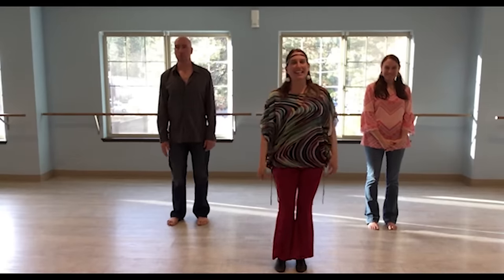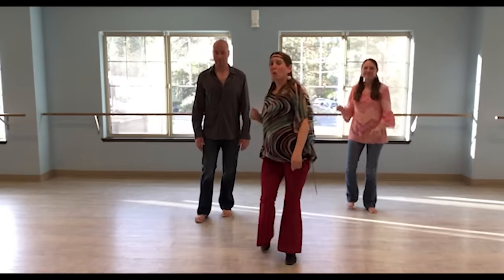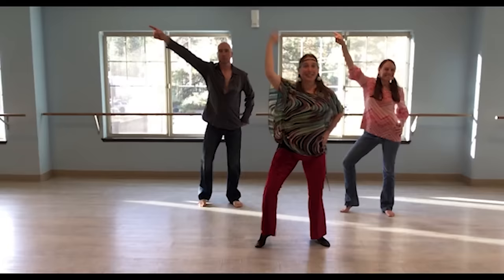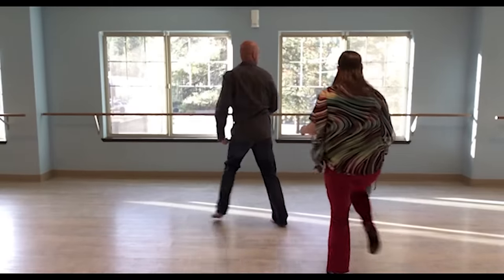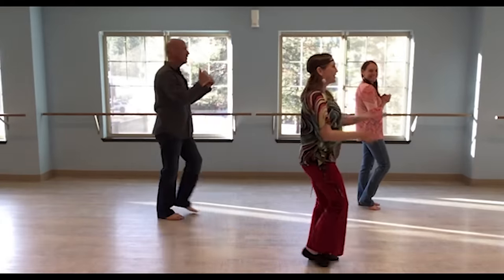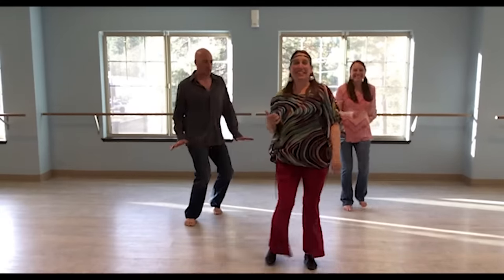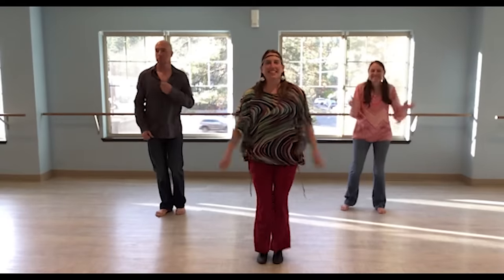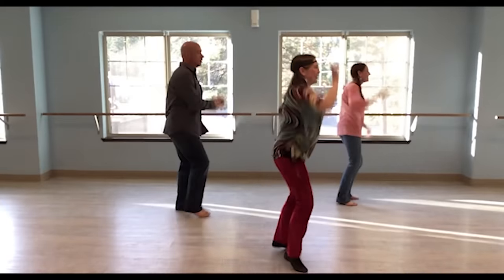Know 1970s: Do the Hustle!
Get on the floor, let's dance! With roots in the Puerto Rican Bronx neighborhoods, The Hustle is the iconic dance of the 1970s. After the release of Saturday Night Fever in 1977, dancers across the country were hustling through discos, ballrooms, and living rooms.

Dance instructor Cindy Miskowiec leads this tutorial. Grab a friend and get ready to move! Cindy has had a love for all forms of dance for over 35 years. She started taking tap, ballet, and jazz classes at the age of five and has been dancing ever since. She danced her way through college and has continued to study ballet as an adult. She has been taking classes and teaching at Terpsichorean Dance Studio since 2013.